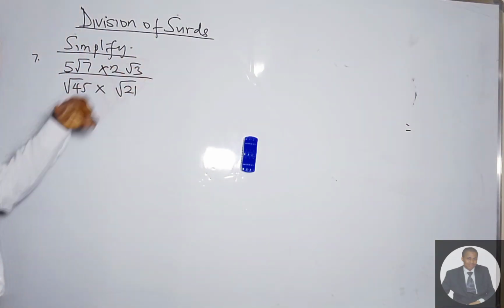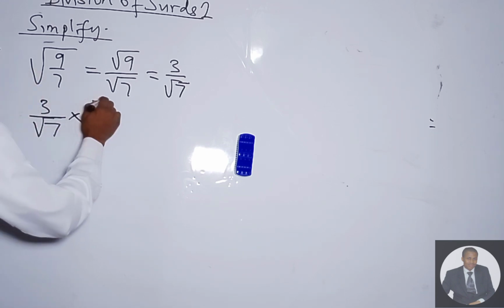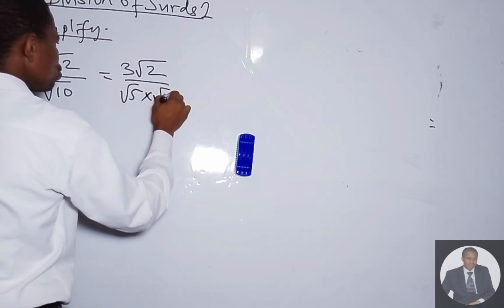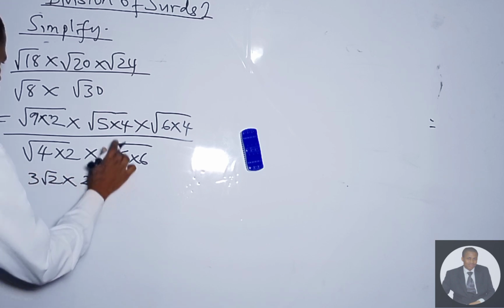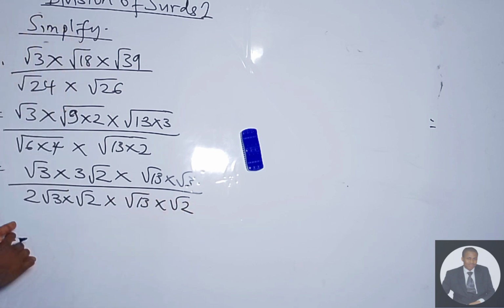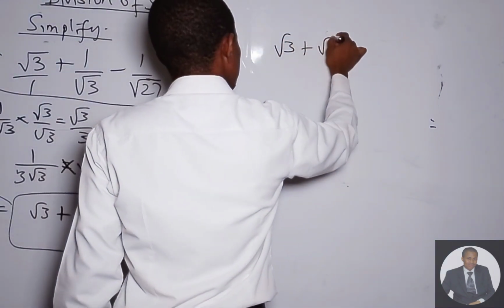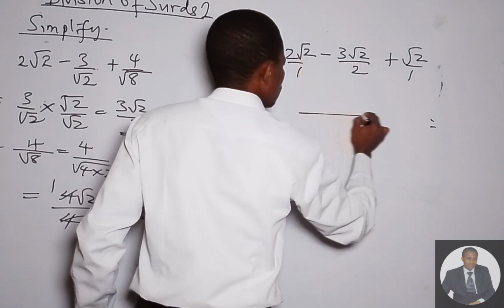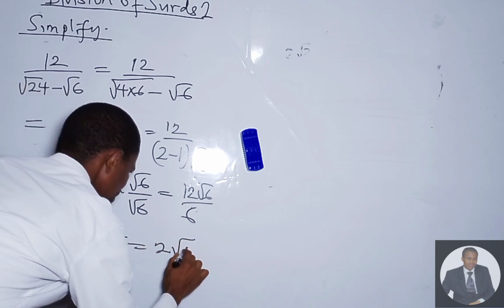Division Of Surds Part 2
This maths tutorial explains how division of various surds questions are solved from the simplest forms to the ones that need to be simplified before we start solving.